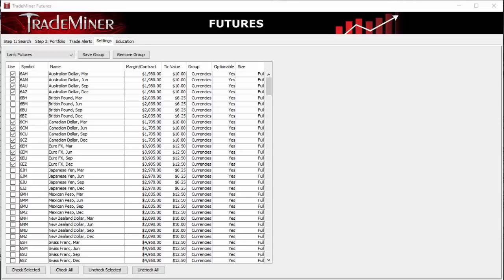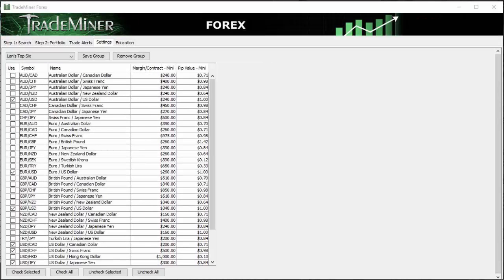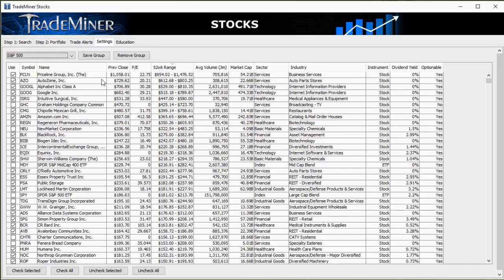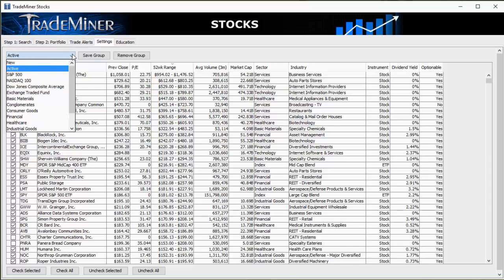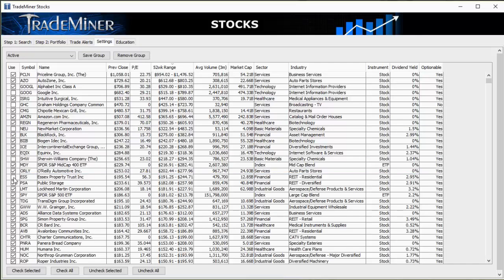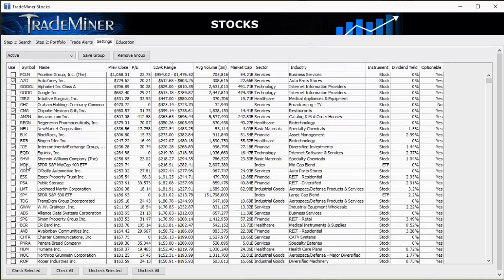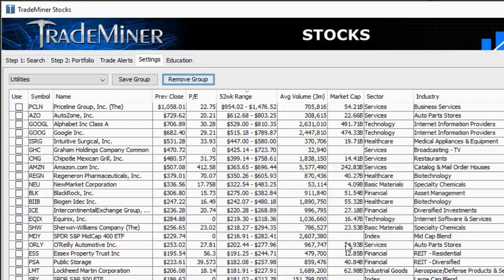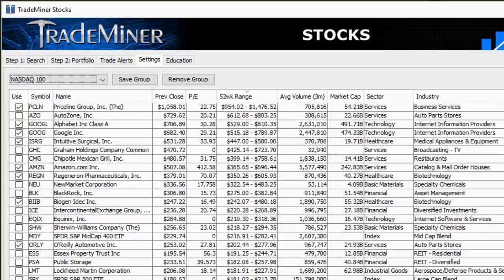TradeMiner - Settings and Setting Up Custom Searches